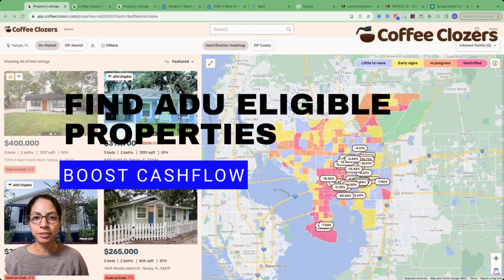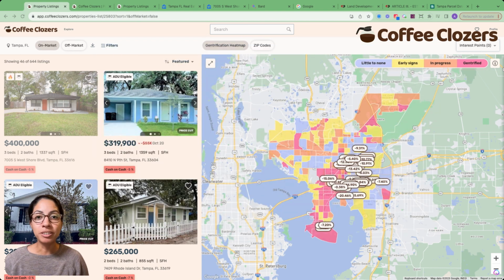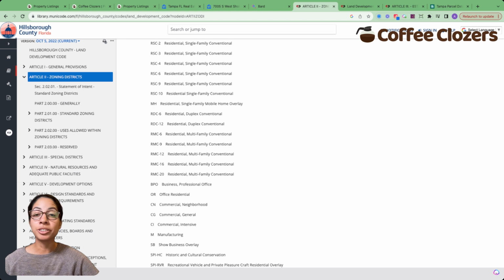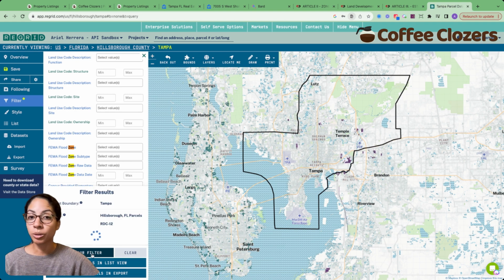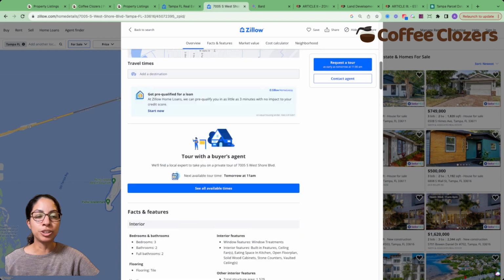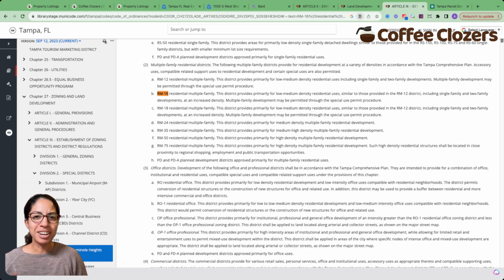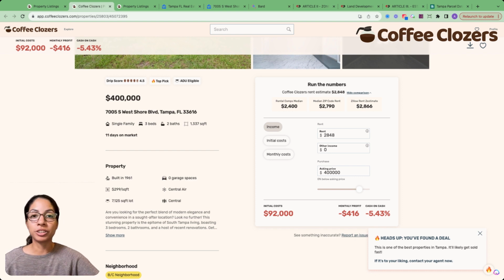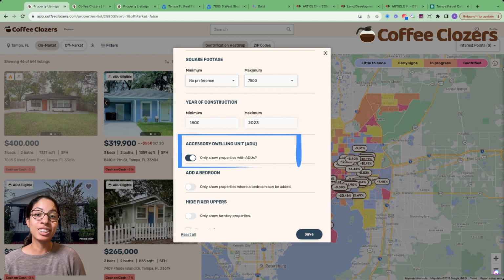How to Find Properties Zoned for Accessory Dwelling Units (ADU)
In this video, I will walk through how to find properties zoned as multi-family to build ADUs to help you boost cash flow.

⏱ Timestamps for your convenience:
0:00 - Introduction
0:18 - What is an ADU?
0:40 - Finding ADU Eligible Properties
1:19 - Using Code of Ordinance Zoning for Zoning Information
2:09 - Finding ADU Eligible Properties on Map
4:35 - Automating the Search Process
5:50 - Assessing Cash Flow and Property Eligibility
6:49 - Utilizing Coffee Closers to Simplify the Process